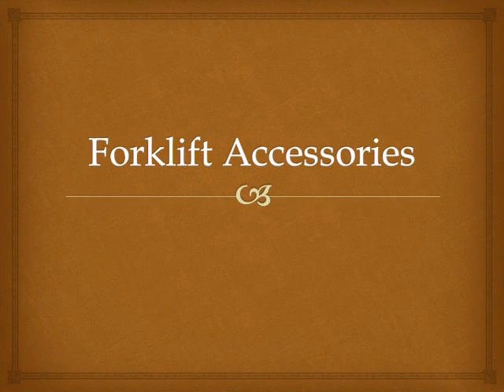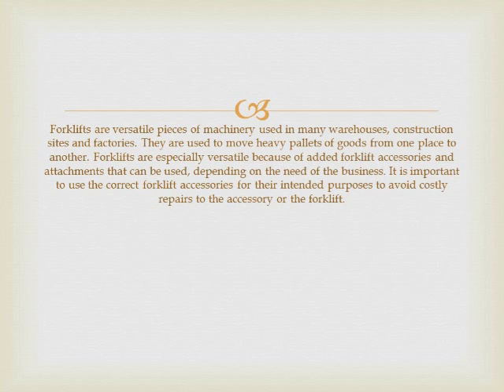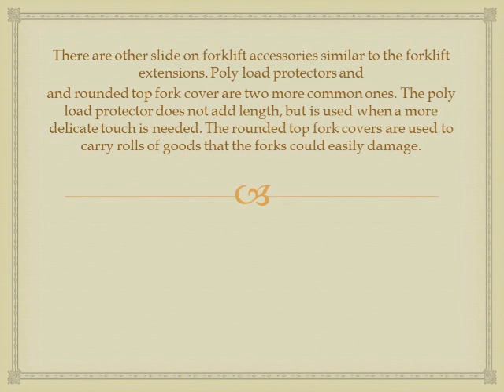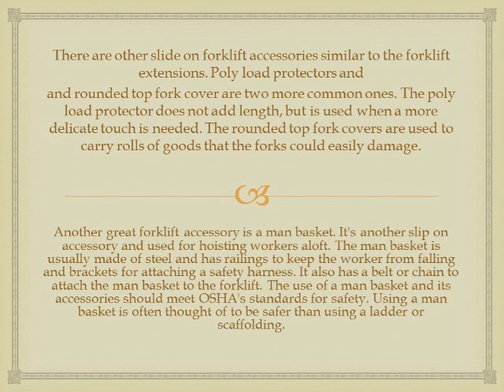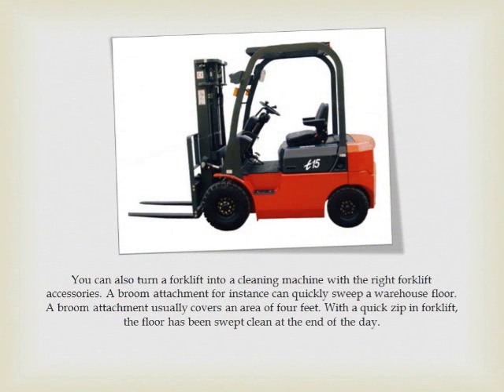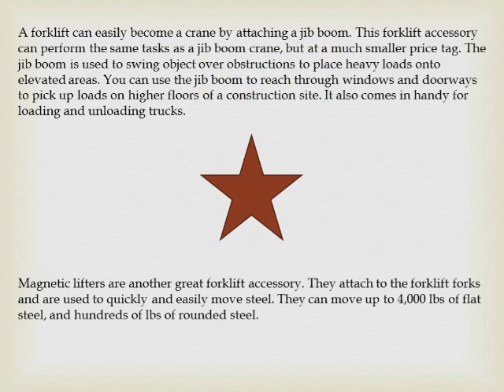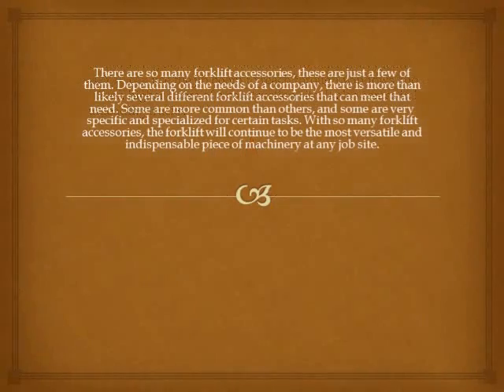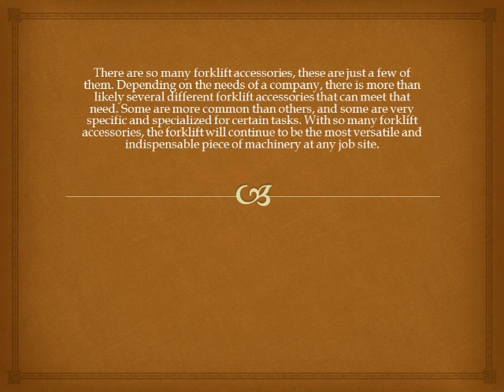Forklift Accessories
- Forklift accessories are a necessary expense that companies need to acquire periodically. Make sure you get yours from a place you can trust!